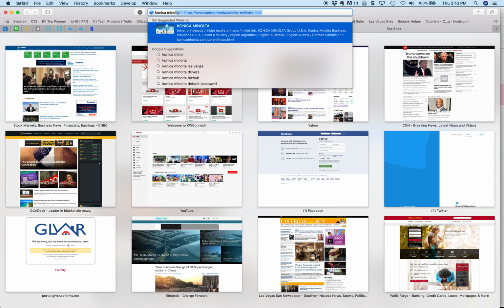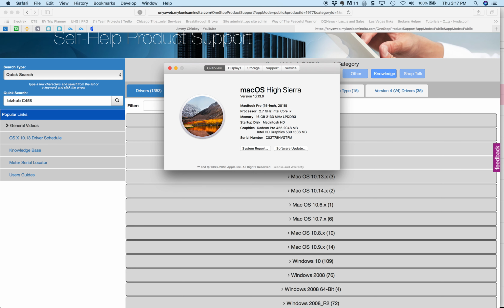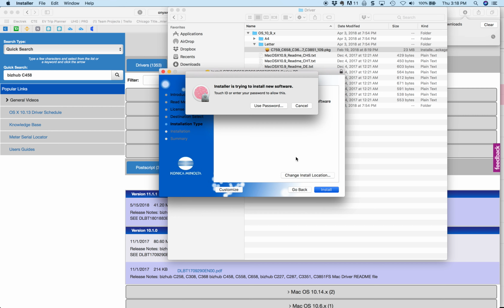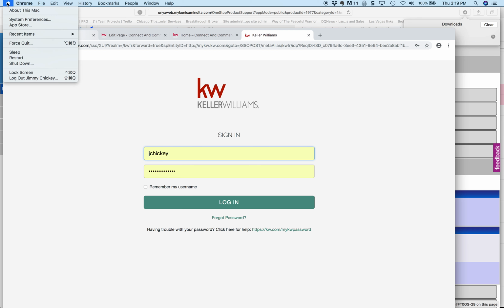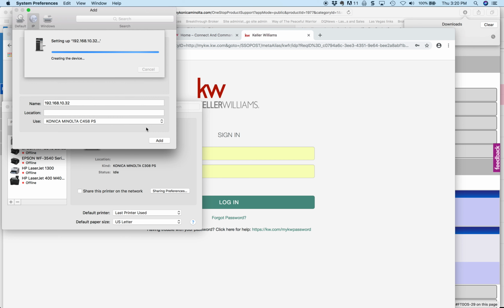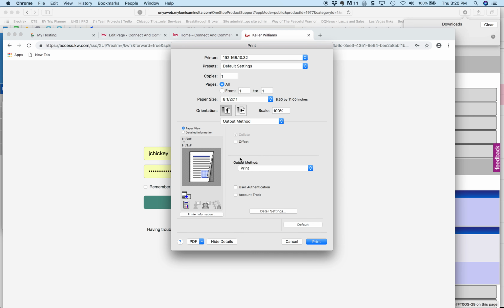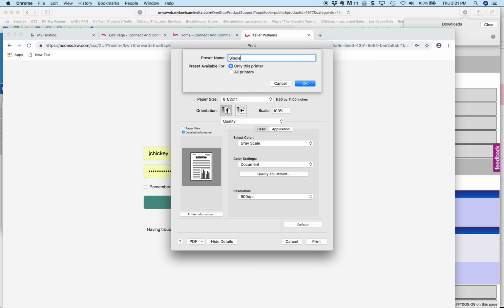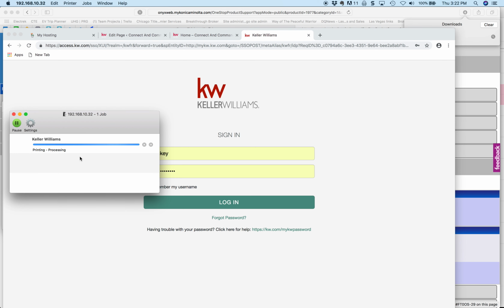Printer Set Up Bullpin KW Realty Southwest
Want the NEW Keller Williams Home Search APP? or TEXT KW2MAF4LV to 87778

If you are interested in learning more about Keller Williams or are thinking about a career in real estate